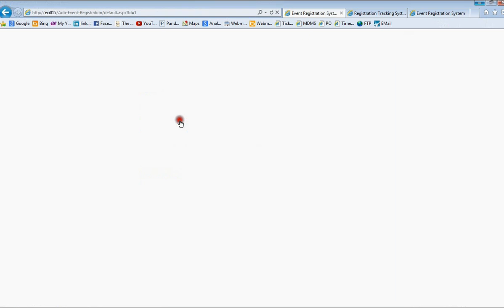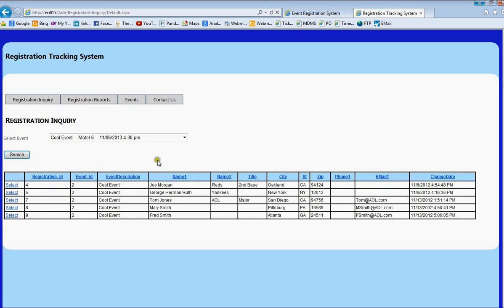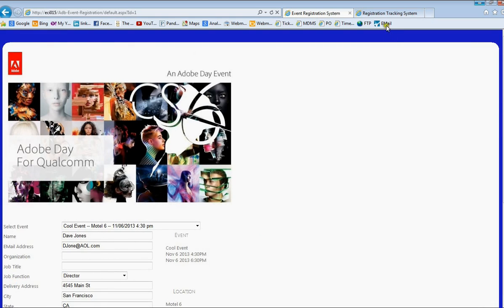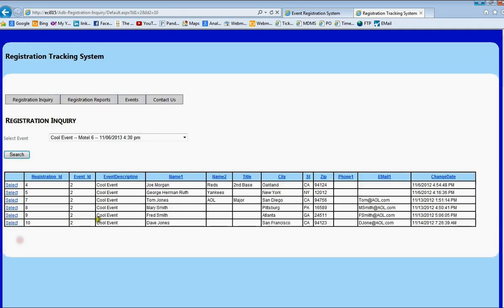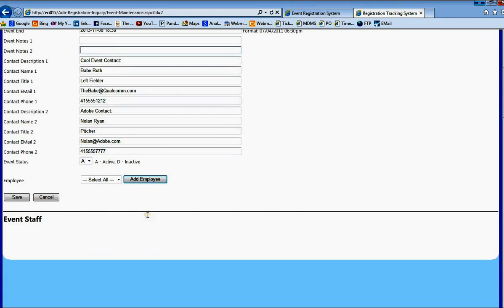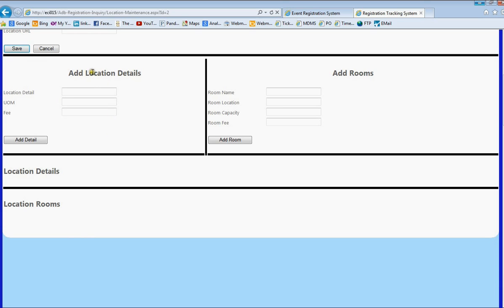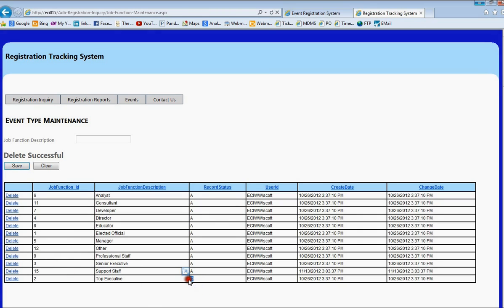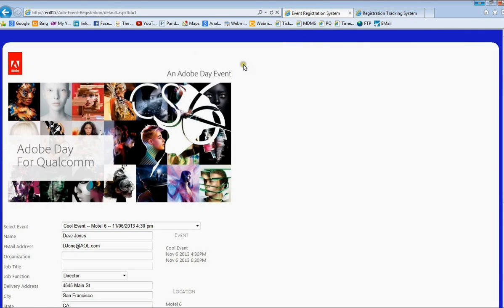Event Registration and Event Tracking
This is an example of our database marketing capabilities.

to see our CRM capabilities.

to try our CRM demo.

Regards

Scott Matson